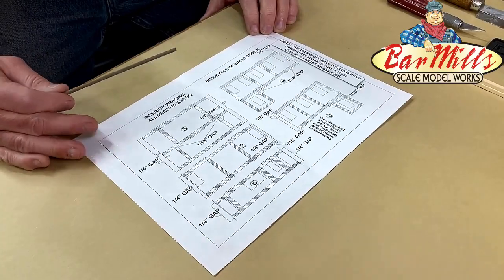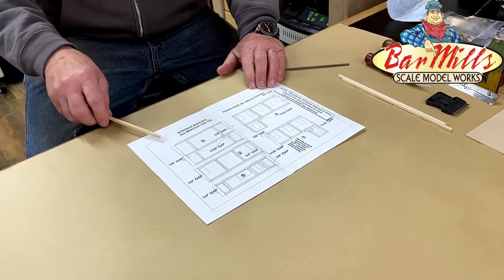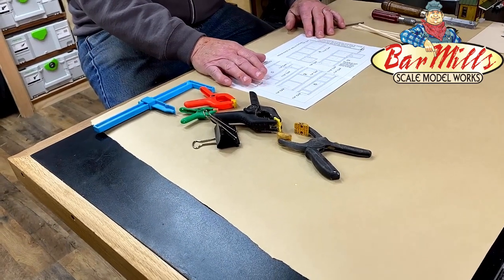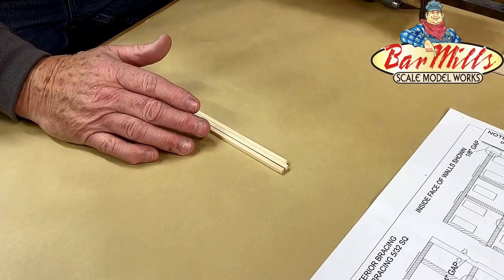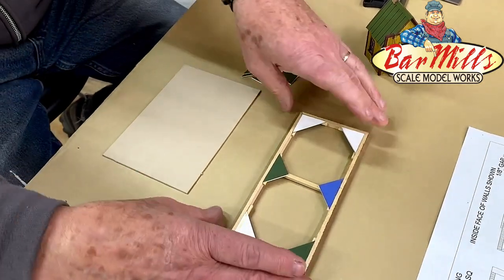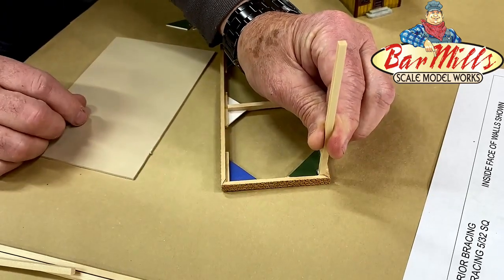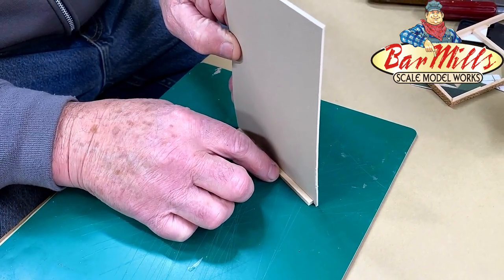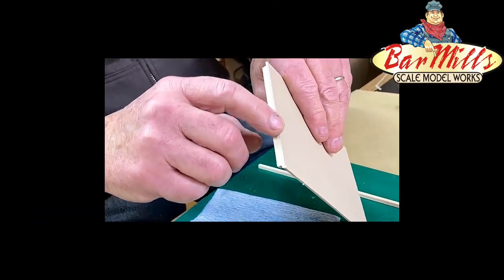Bracing Clinic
Interior bracing is essential in all but every kit build... it's simple... but here's how we approach it !